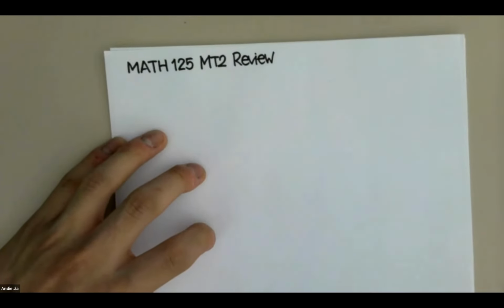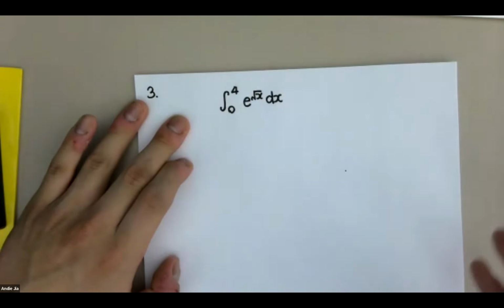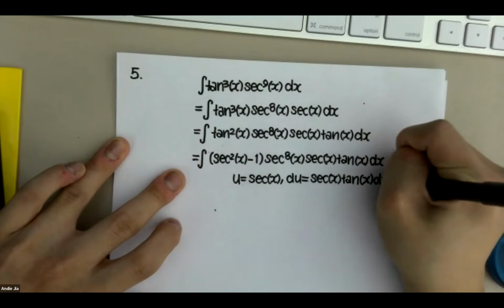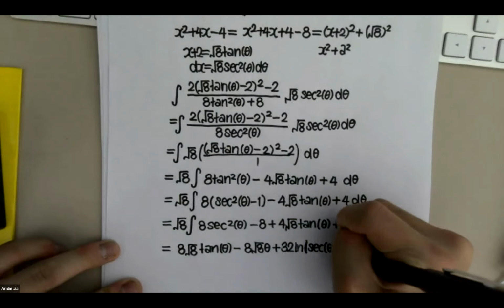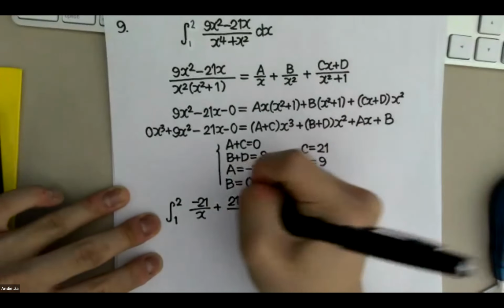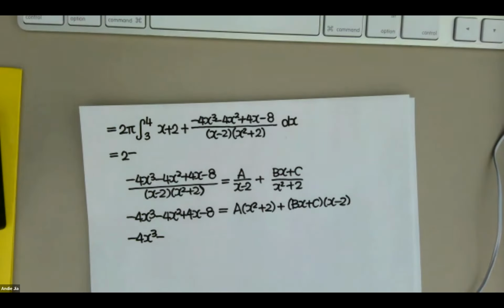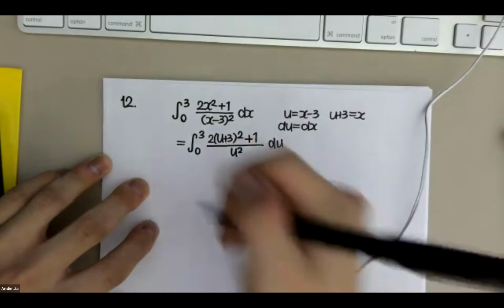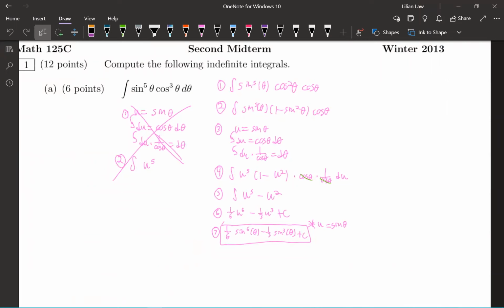MATH 125 Lecture 18: Review for the Second Midterm (2022)